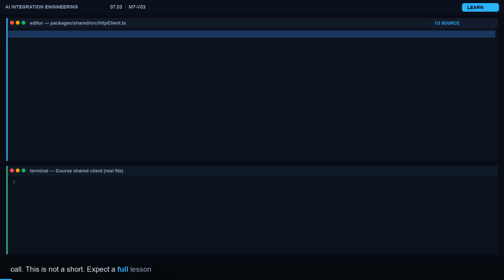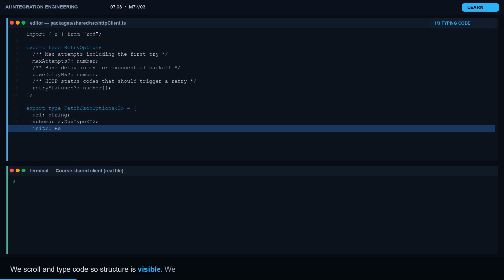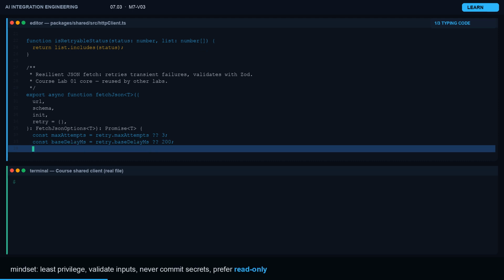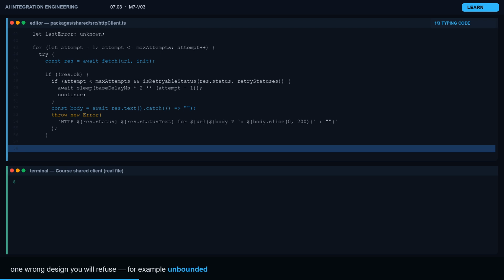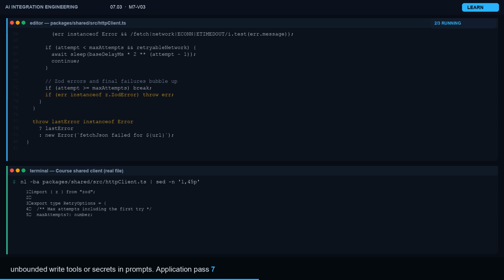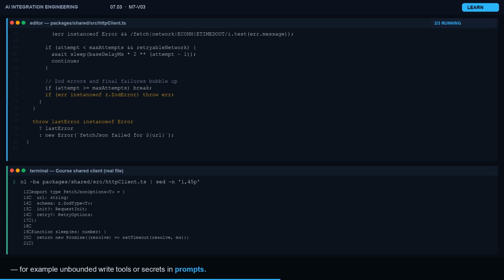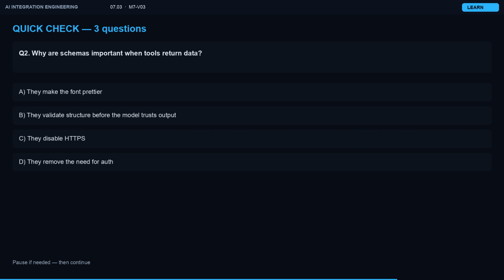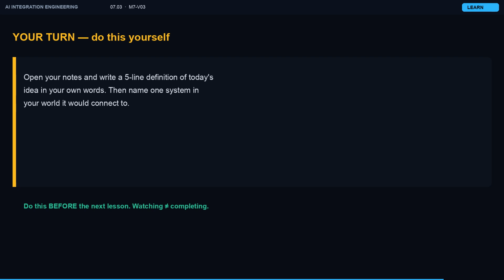07.03 · Learn — Observability — Log every tool call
Clear, practical breakdown: Observability — Log every tool call.

• Core concept in plain language
• Why it matters for AI integrations
• How it connects to the next lesson

About ~10 hours · APIs → MCP → Agents → Production

⏱ Chapters
0:00 Intro
TBD — update timestamps after final render

💻 Labs & code
Course repo: [add github_url in channel.json]

Developers & technical founders who want AI that uses real tools and data — not chat-only demos.

✅ What the full course gives you
• Working MCP servers & API integration patterns
• Tool-using agents with guardrails
• 6 case studies + 3 portfolio projects
• Production / security habits

⏭ Up next
07.04 · Learn — Package your offer — Freelance/services
(Next in playlist — uploading in series order)

⏪ Don't miss (catch up — older videos)
• 06.09 · Review — Project C Review — Failure modes & handoff (coming in playlist order)
• 07.01 · Learn — Threat model — Tool-using AI risks (coming in playlist order)
• 07.02 · Learn — Deploy patterns — Local to hosted (coming in playlist order)

⚠️ Note
Tool UIs and APIs change. Prefer official docs when versions differ. This course teaches durable patterns.